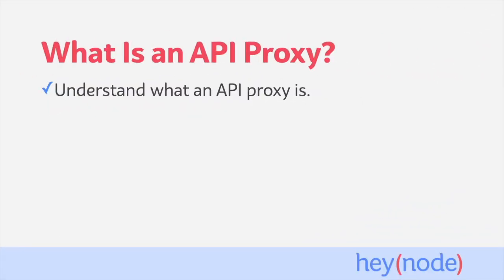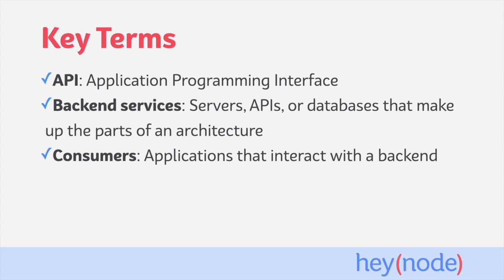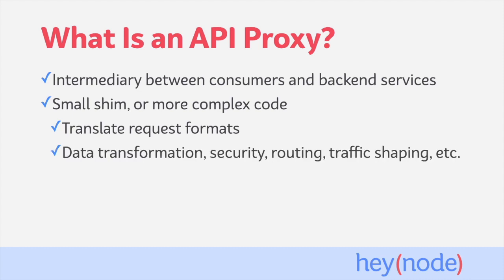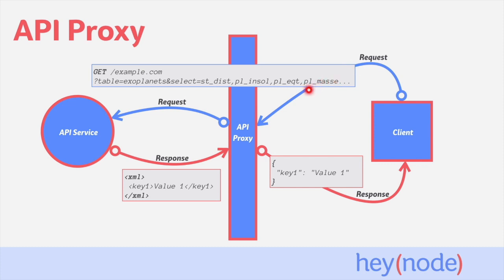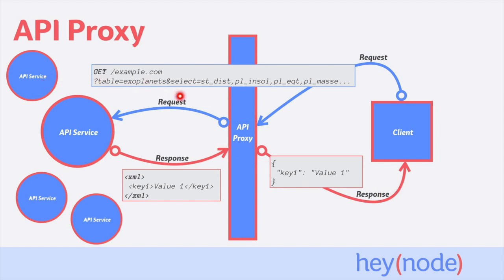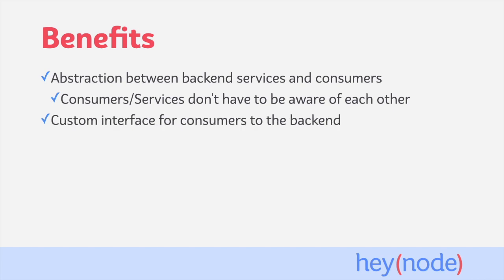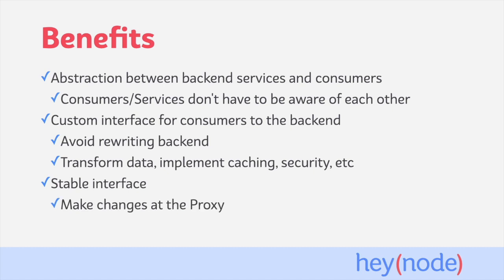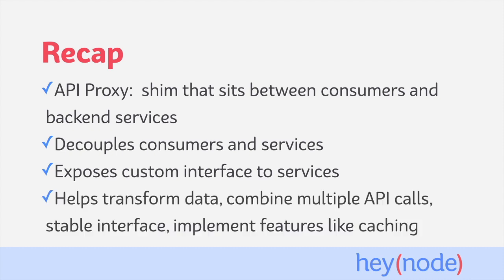What Is an API Proxy?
See the written version of this tutorial for links to prerequisites and related tutorials

Understand what an API proxy is and how it can help you customize the way an application consumes your backend services by decoupling the frontend from implementation details of the backend. Also, learn reasons to use an API proxy including the ability to perform data transformations, hide complex calls to multiple services, and cache large or slow results.